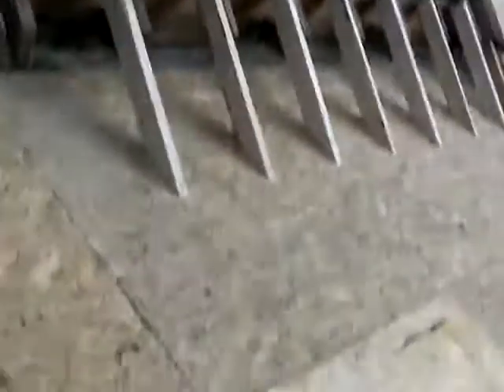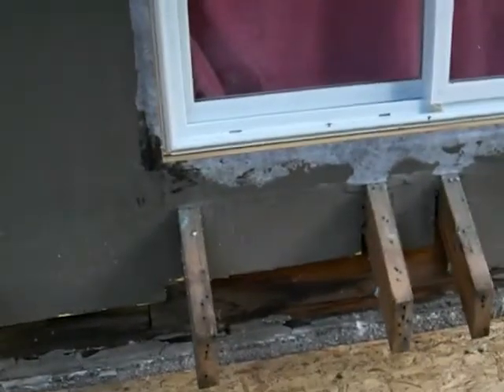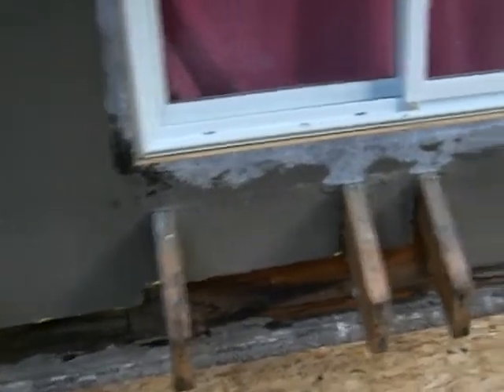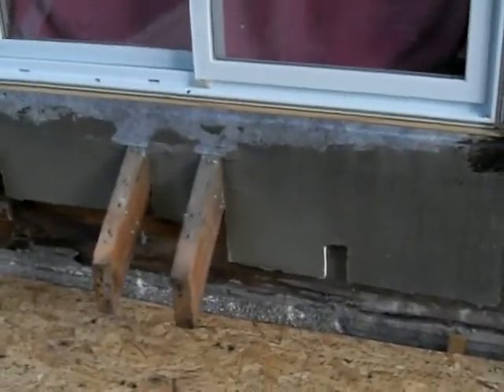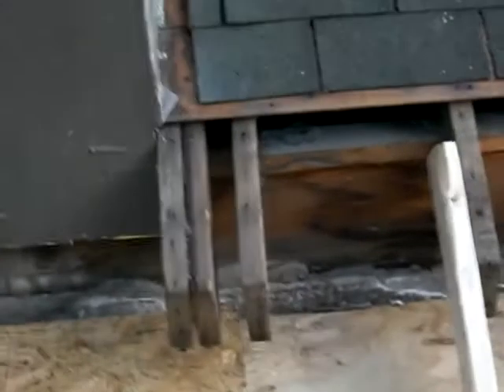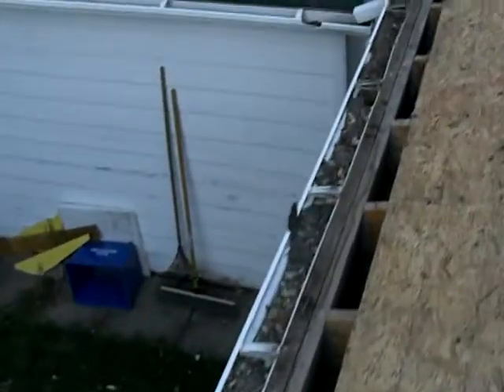Construction Donat, rear awning repairs -after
About 4 hours later most areas were finished and all the rotten wood was replaced. We'll be tying in this roof to the house roof so it becomes 1 roof and this will avoid ice buildup and chances of water seeping in. once all is installed, we'll  be covering it from bottom to top with an ice and watershield membrane. Under the tie in, we have to drill holes for ventilation and we'll be screening those to avoid insect nests.